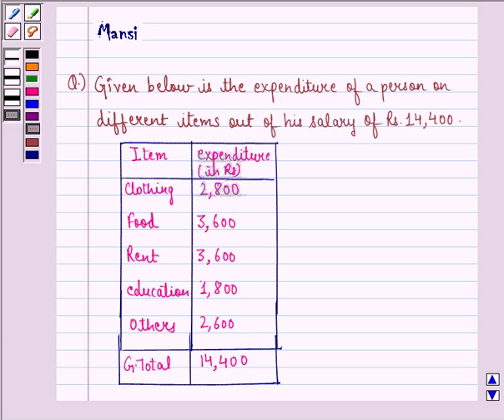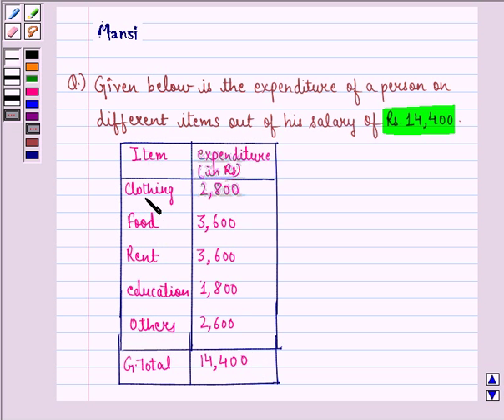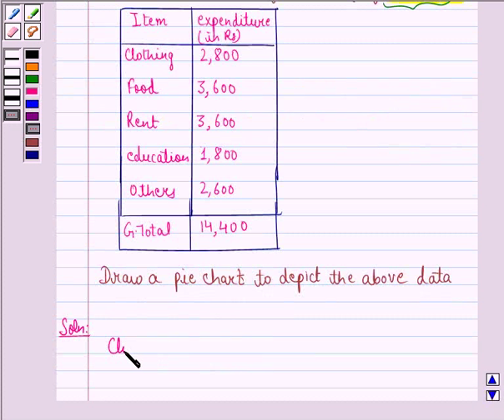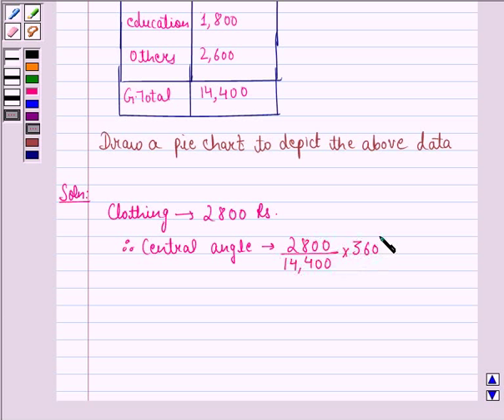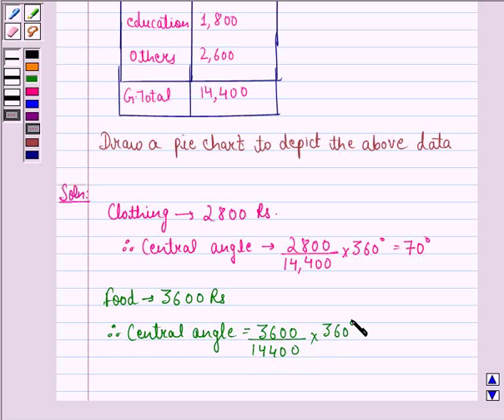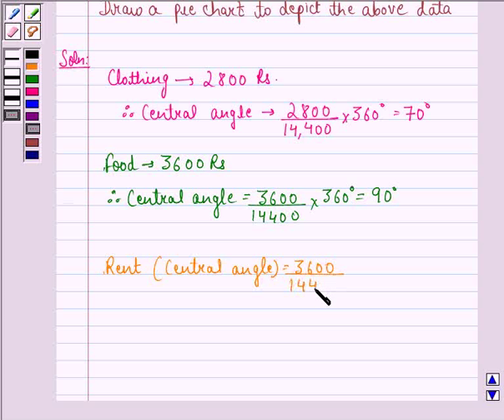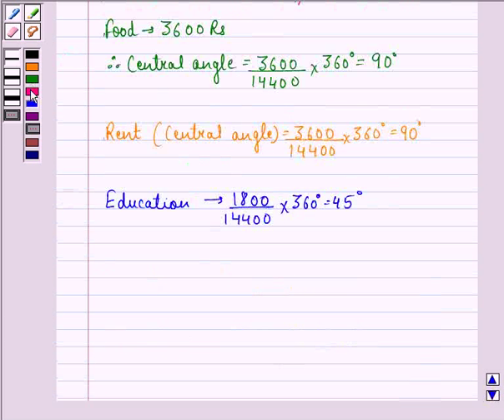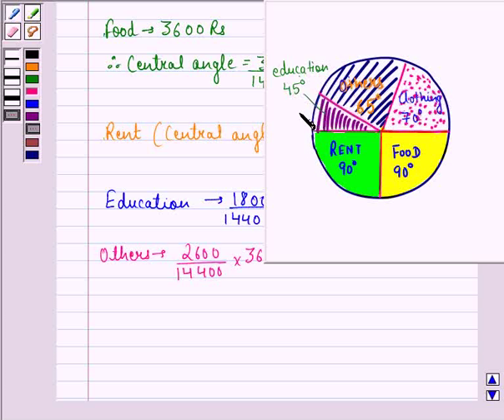Maths X CBSE B 2005 1 19